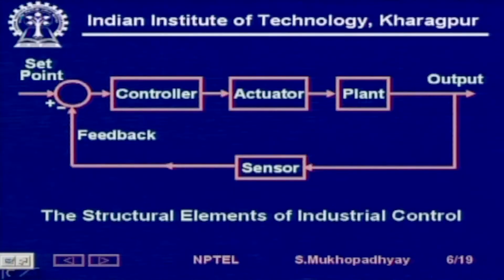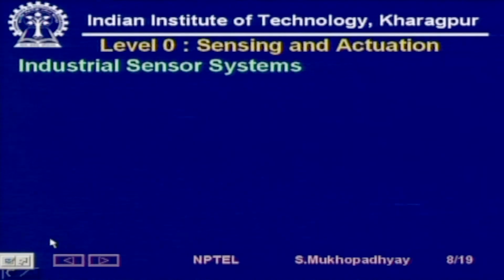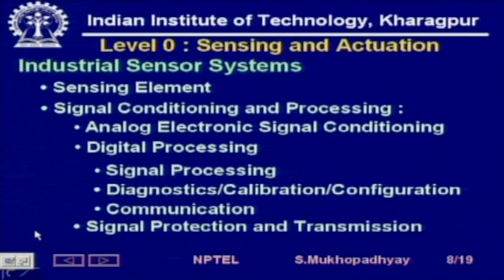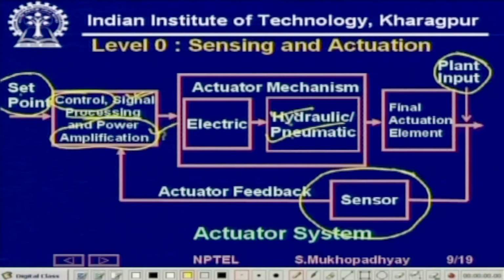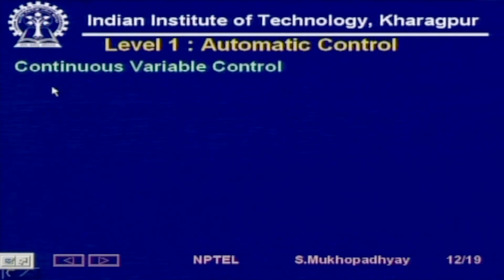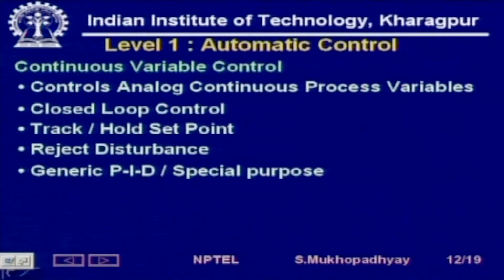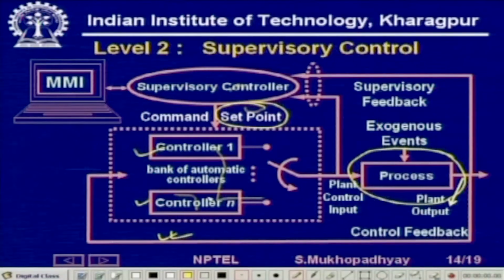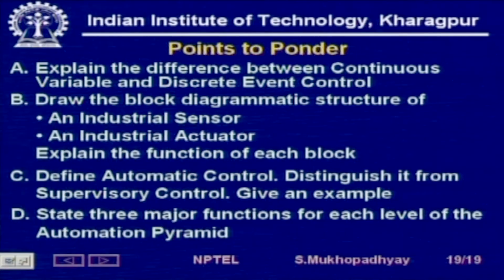Lecture 4: Architecture of Industrial Automation Systems(Cont.)